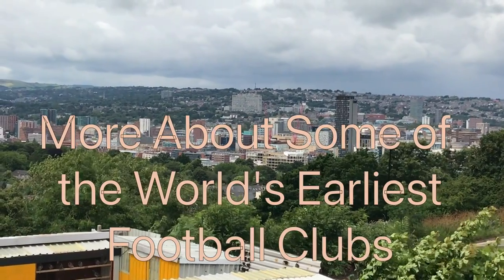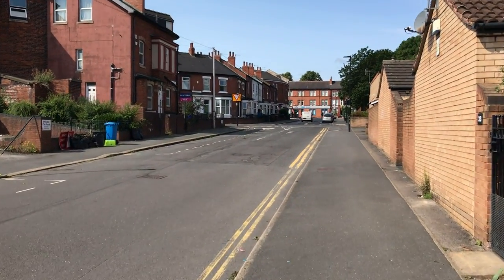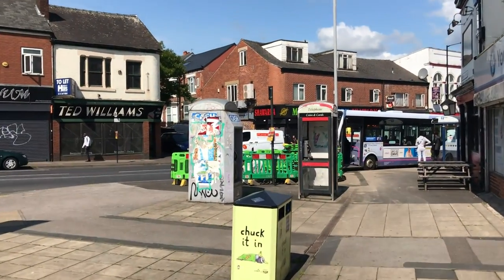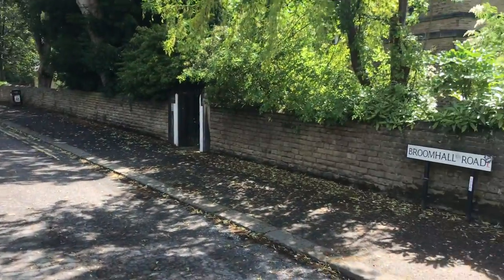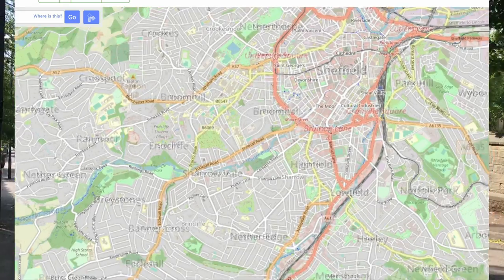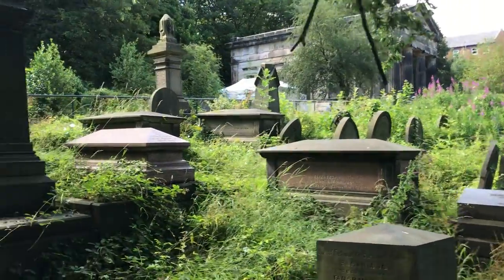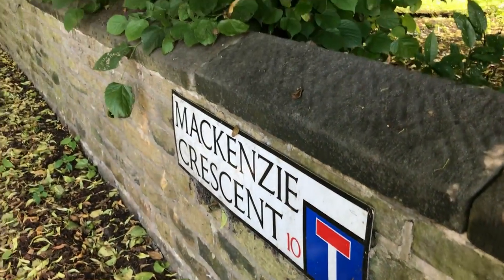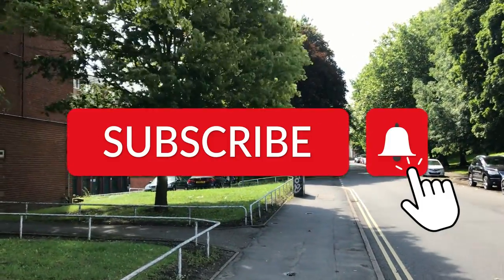The Real History of Football - 9. More About Some of the World's Earliest Football Clubs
More details about Sheffield's earliest football clubs and grounds as well as some corrections.